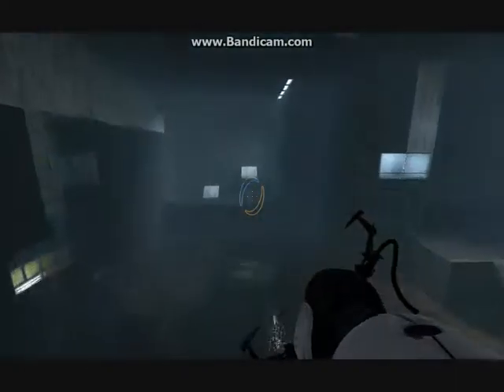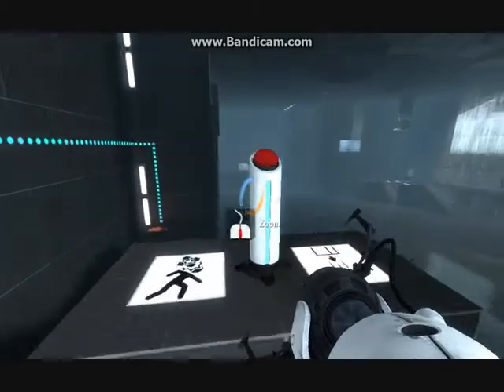portal 2 ep 4 secret Easter egg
episode 4 of portal 2 . sorry i uploaded 2 portal vids on the same day but i was in the mood for it.